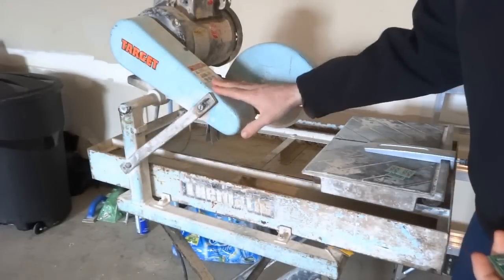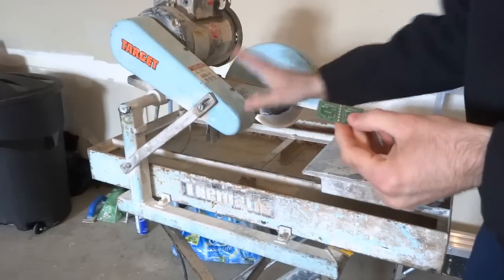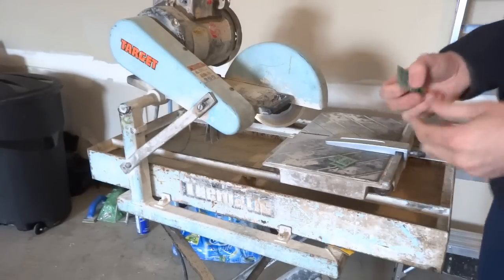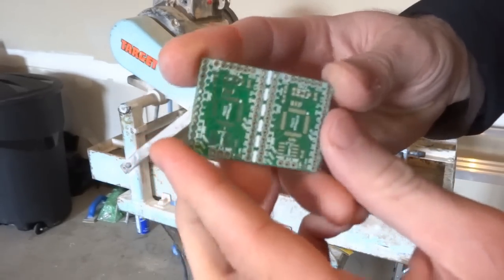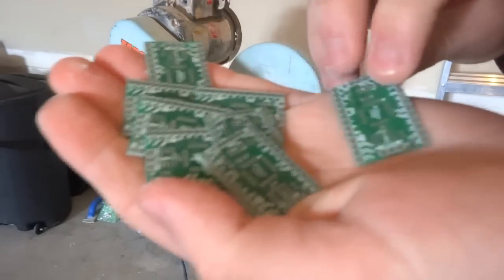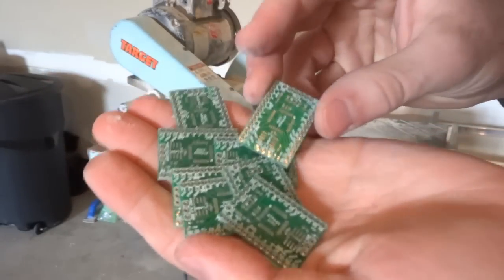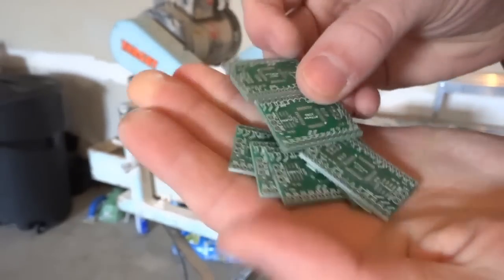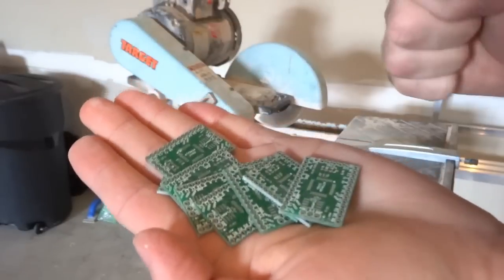Cutting PCBs easily with a wet tile saw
How to make quick and very clean straight cuts on panelized PCBs using a wet tile saw or similar tool that has a diamond coated blade.
Extract from my ITeadStudio review video.